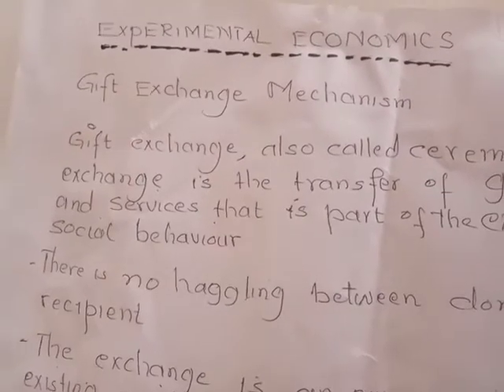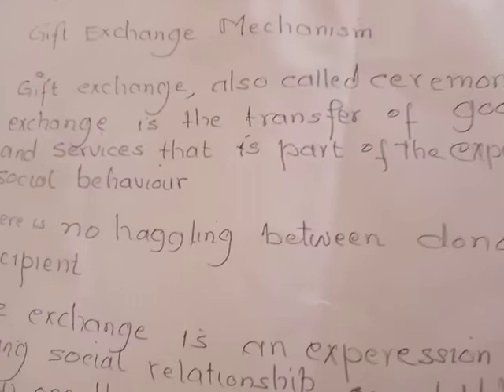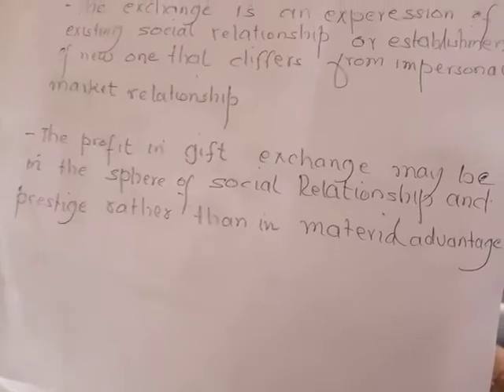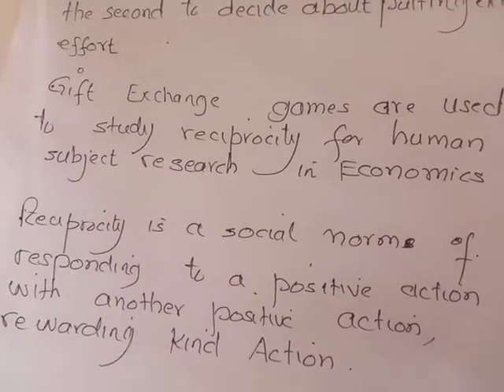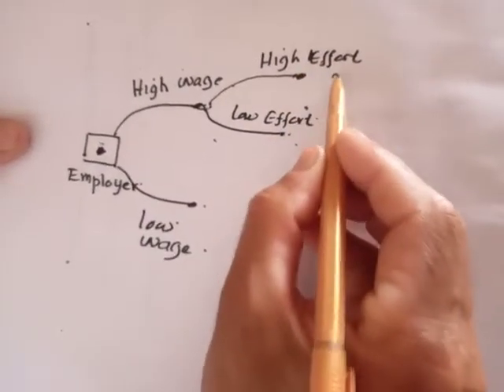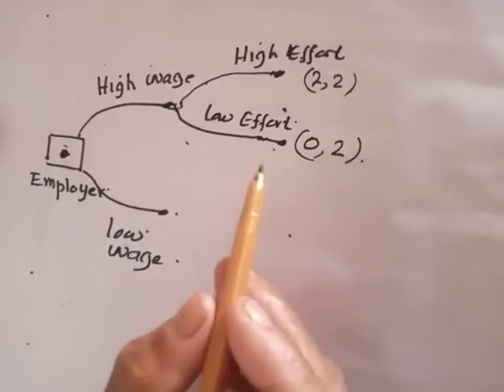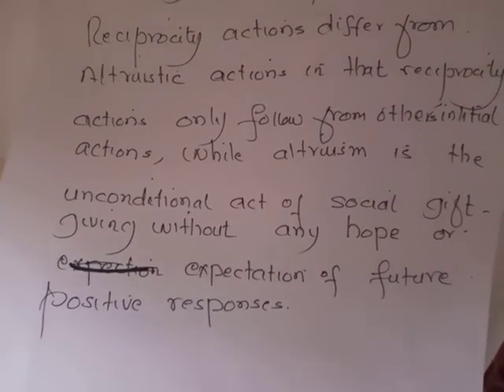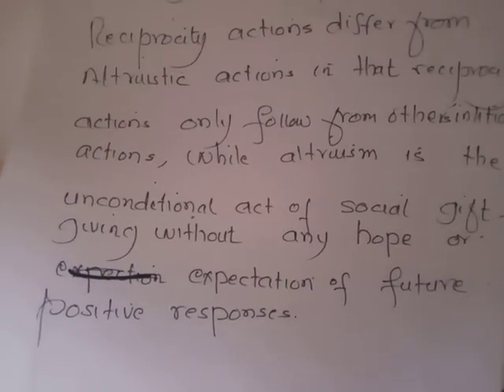Gift exchange mechanism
Transfer of valuables without receving any price is called gift exchange. There is a tacit understanding that gift giver will have a return of equal or even more worth of valuable he gifted.
Experimental economics
Behavioral economics